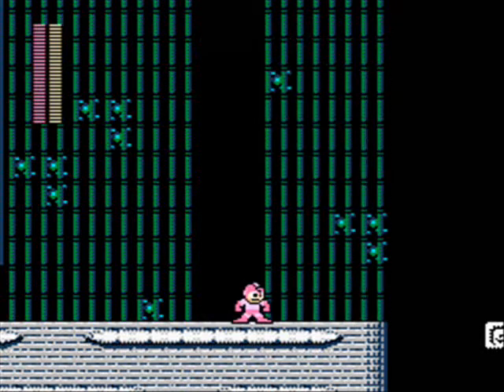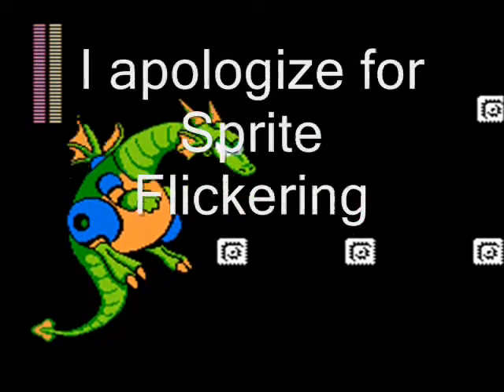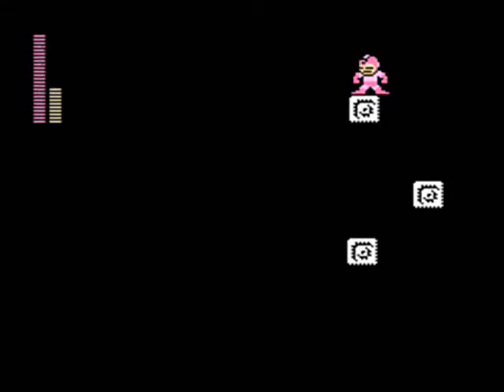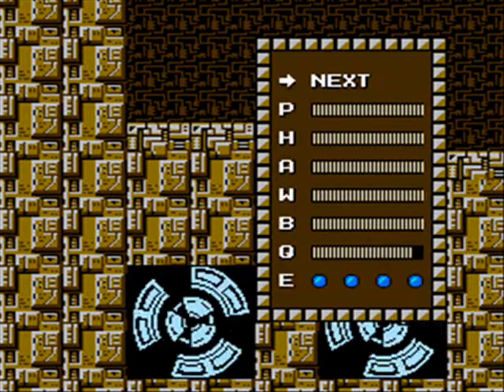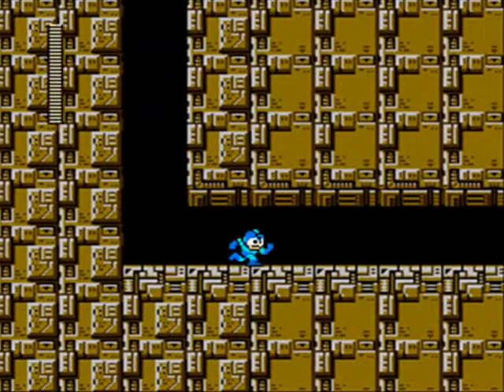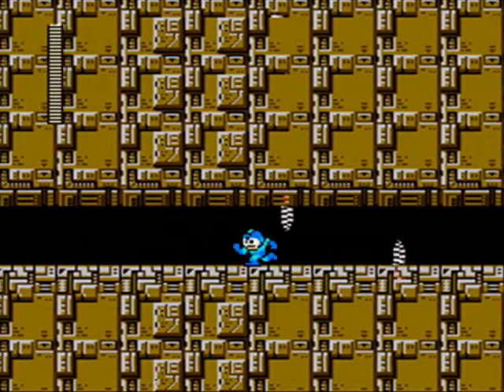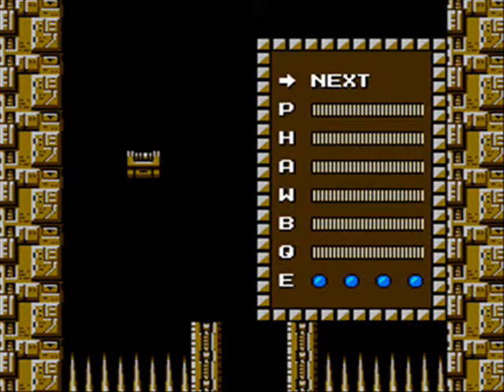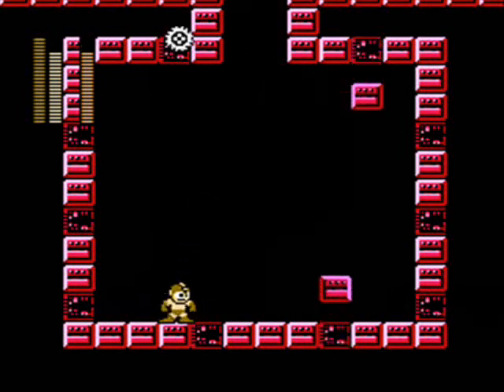Let's Play Megaman 2 Episode 9 - The Inventory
Welcome Back! Today, we're going to storm Wily's Fortress and listen to my favorite song in the Megaman Classic Series. Next Episode is the Finale. Enjoy!

Boss Weaknesses:

Mecha-Dragon: Quick Boomerang (Quick Man), Fully charged Atomic Fire (Heat Man)

Wall-Bots: Metal Blade (Metal Man), Bubble Lead (Bubble Man)

Guts-Dozer: Quick Boomerang (Quick Man)